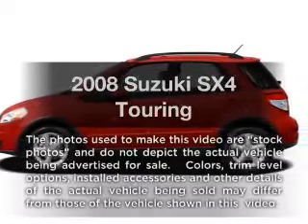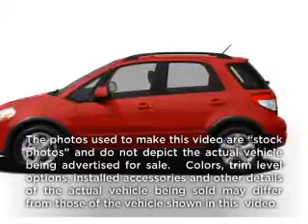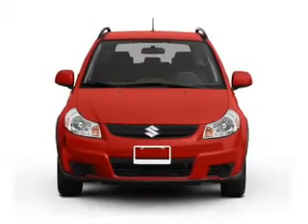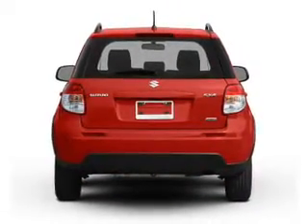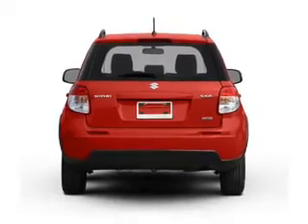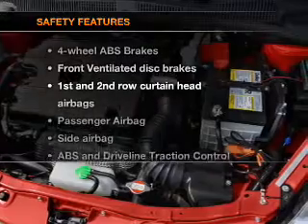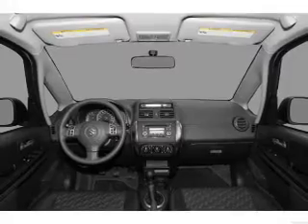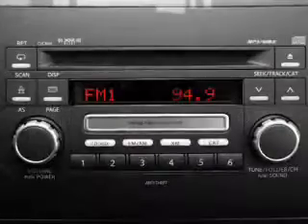2008 Suzuki SX4 - Burlington NJ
Year: 2008
Make: Suzuki
Model: SX4
Trim: Touring
Engine: 2.0 liter inline 4 cylinder 16 valve
Transmission:
Color: Blue Mirage
Mileage: 43950
Address:
4397 Rt 130 S